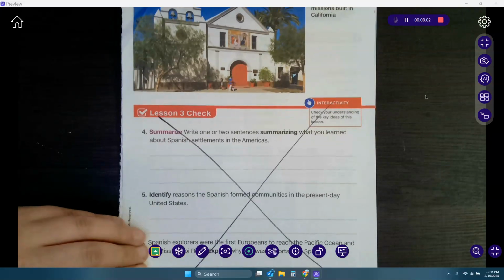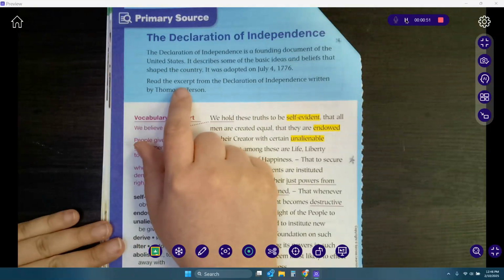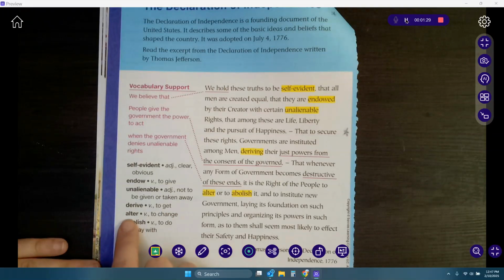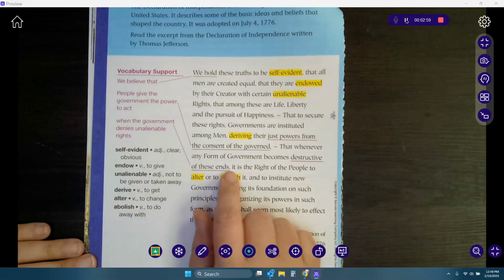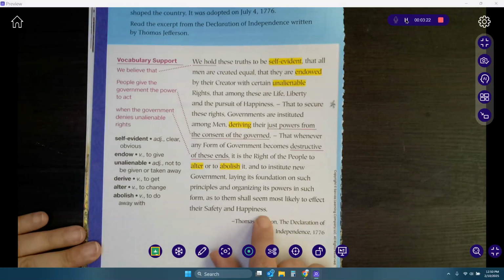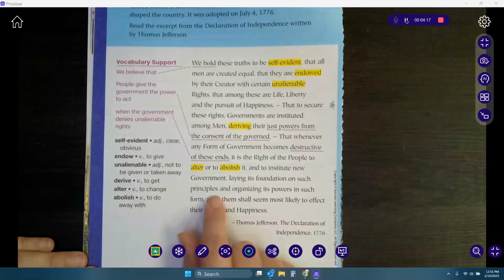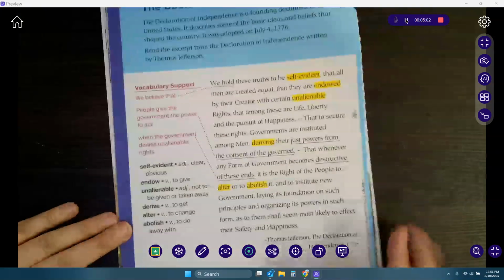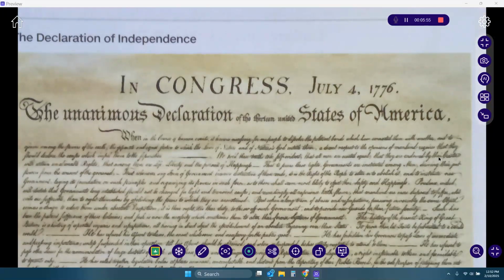Primary Source: The Declaration of Independence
Read Aloud of the Section with a review of the vocabulary and comprehension questions